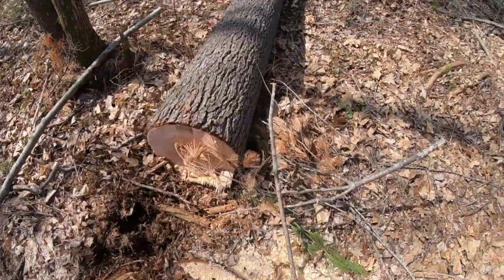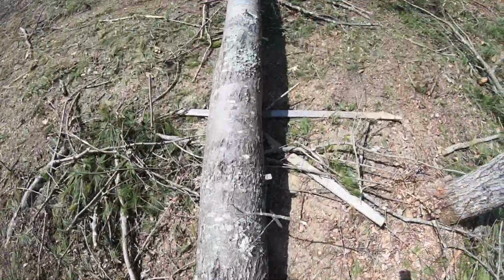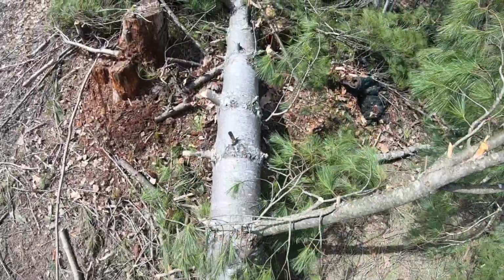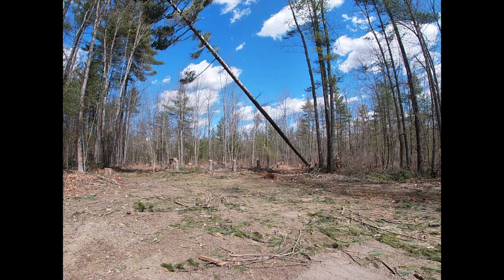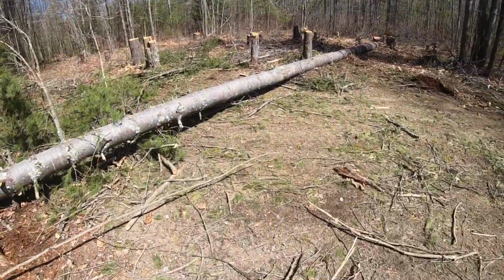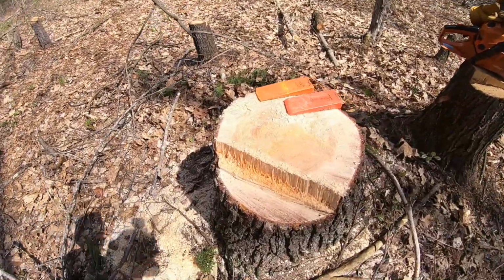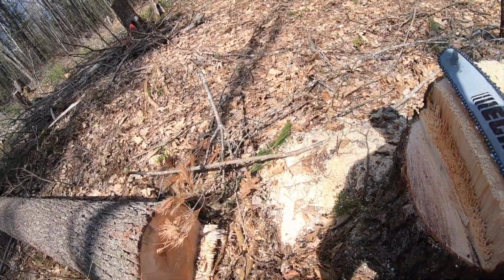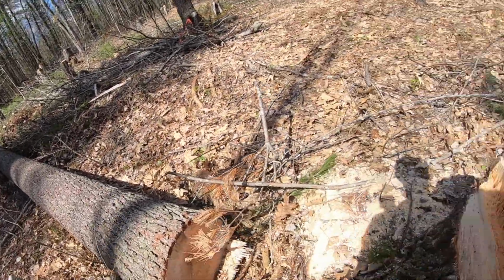Dropping The TALLEST Pine Tree On The East Coast!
Hi everyone join me for taking down the last tree in the play area project on the homestead here. This tree is the last one we need to take down! It is a beautiful straight pine which we will make great boards out of for upcoming projects! I hope you enjoy this video of me felling a giant pine tree! Guess how TALL this tree is! I will reveal in the next video!